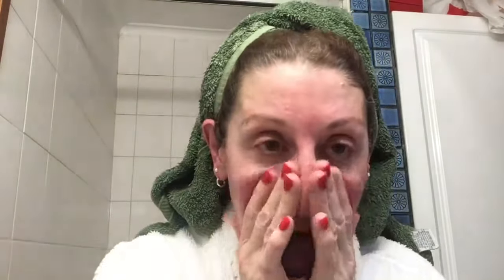My day at the gym & my night routine with Neutrogena products